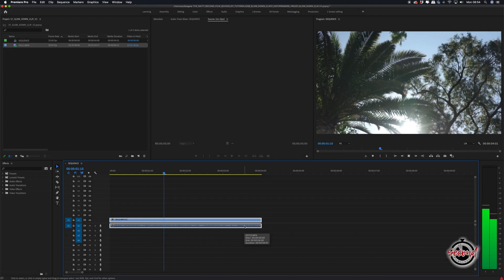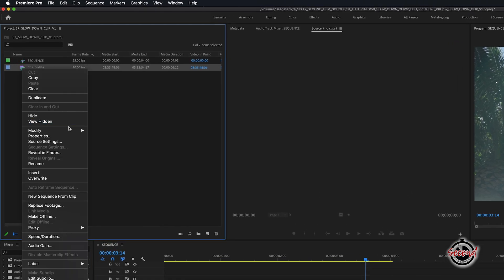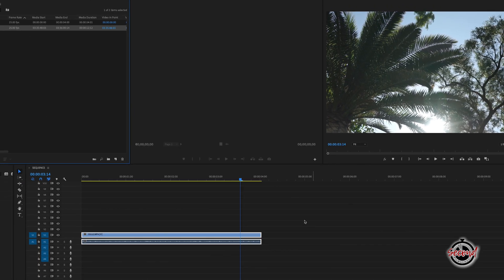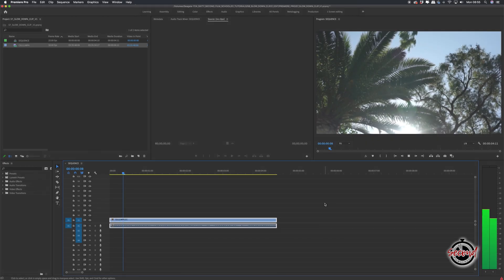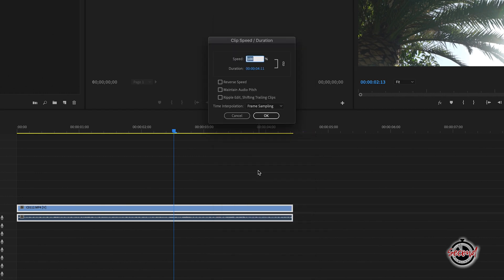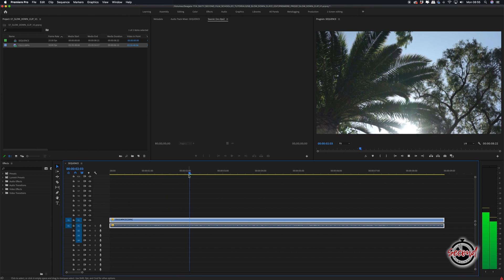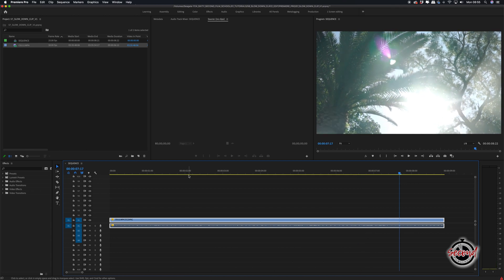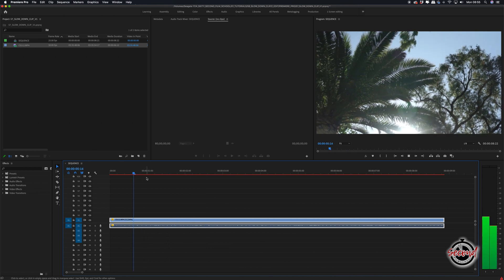How to Slow Down a Clip in Premiere Pro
In this Sixty Second tutorial we look at two methods to slow down a clip in Adobe Premiere Pro. We cover the following...

1. If your clip has been filmed in a high frame rate (such as this clip which has been filmed in 50fps), navigate to the clip in the project window, right click on you clip and select Modify - Interpret footage.

2. In this window you can choose for your clip to assume a certain frame rate. Here if we choose 25 frames per second our clip will now be in half speed.

3. You can also modify the speed of a clip on the timeline by right clicking on it and clicking Speed/Duration.
Here you can choose to slow down your clip as required, for example if we choose to slow down the same 50 frames per second clip by 50% our clip will be in half speed.

4. When slowing down footage you’ll want to make sure you don’t overdo the slow motion as this often make the clip look very jerky.

5. If you do need to slow down a clip to a certain speed and find it looking jerky you can change the time interpolation of the clip to ‘Optical Flow’ as this can help slowed down footage look more smooth.